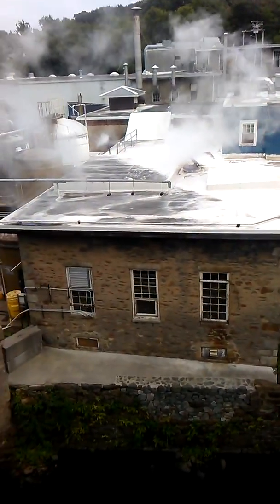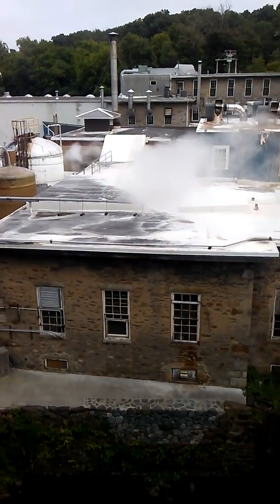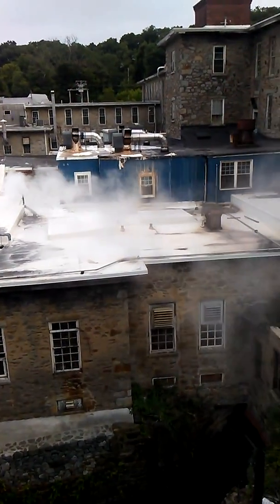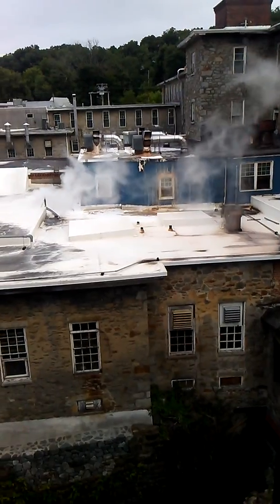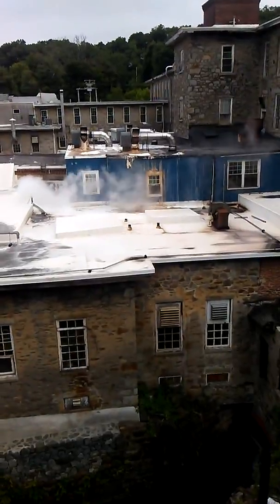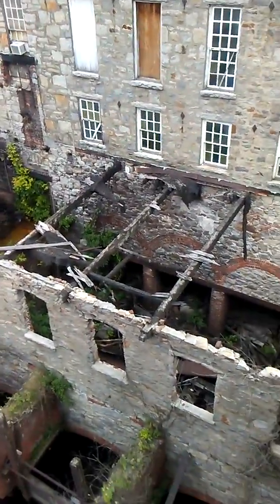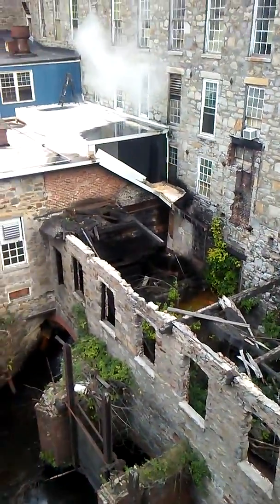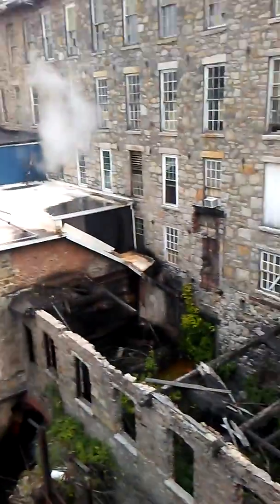Bradford Soap West Warwick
West warwick